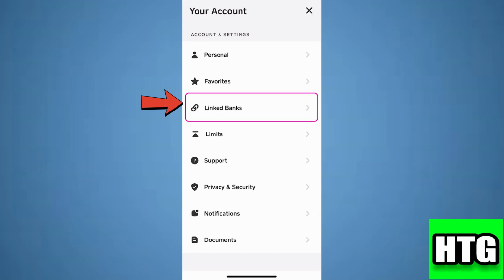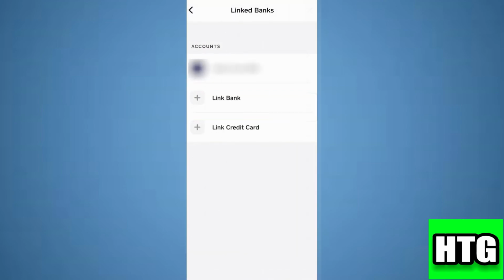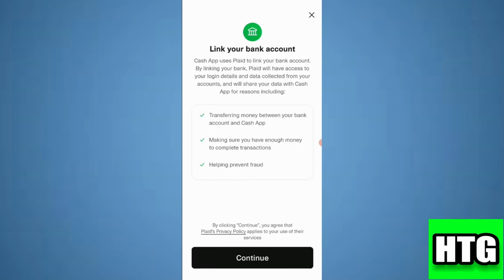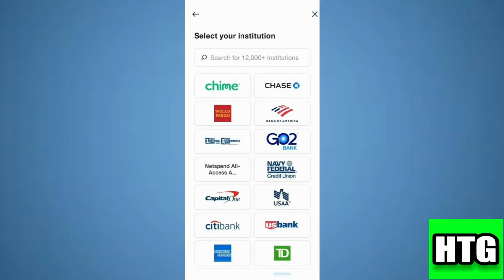UPDATED! HOW TO ADD MONEYPAK TO CASH APP 2025! (FULL GUIDE)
Discover how to easily add funds to your Cash App using a MoneyPak in 2025! This comprehensive guide will walk you through the step-by-step process, from purchasing a MoneyPak to entering the code in the Cash App.